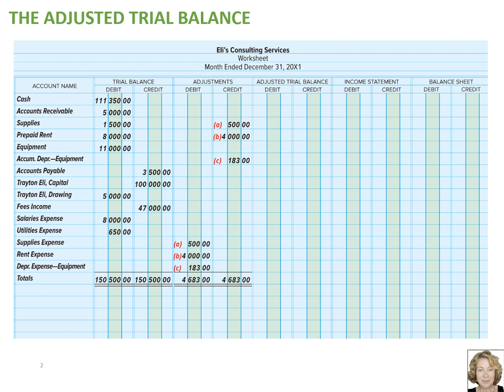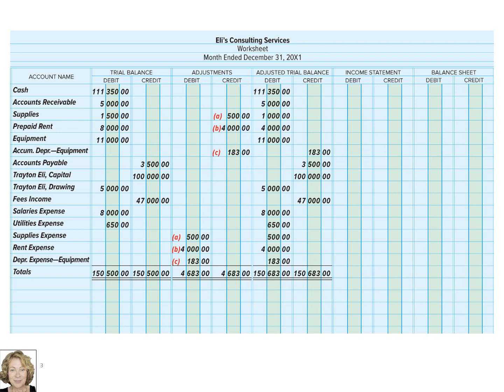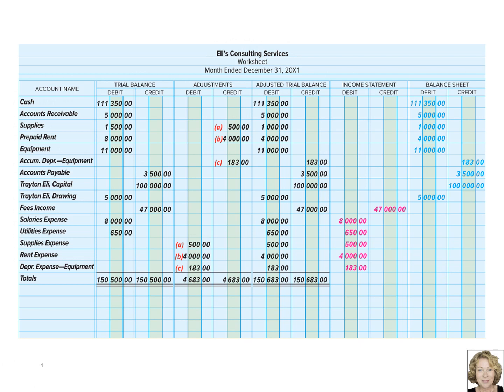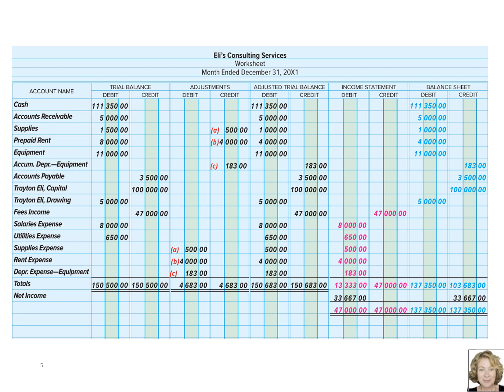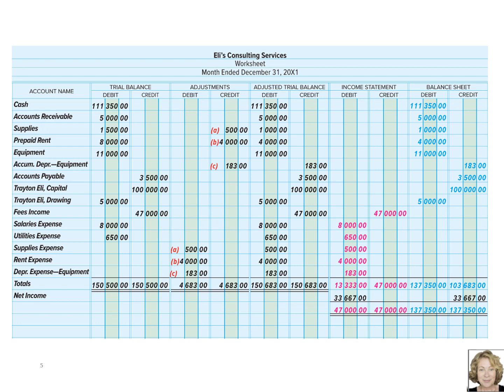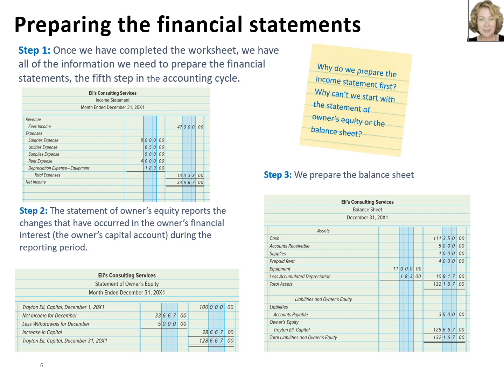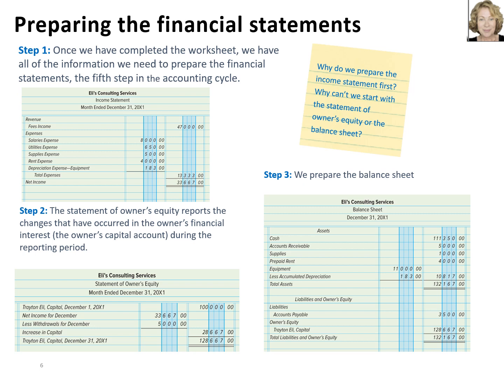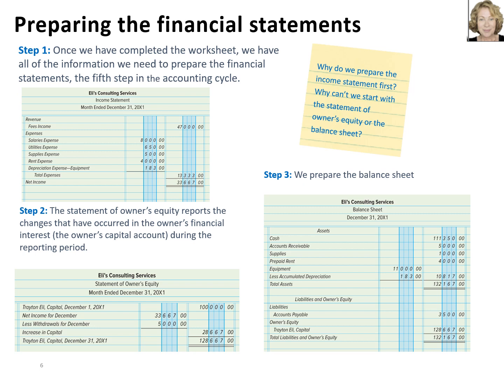Completing the Worksheet